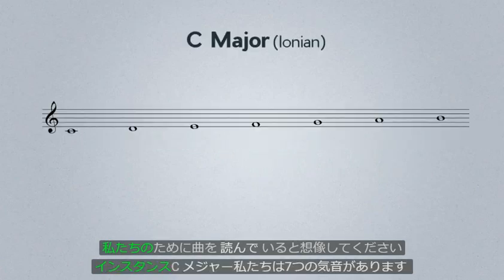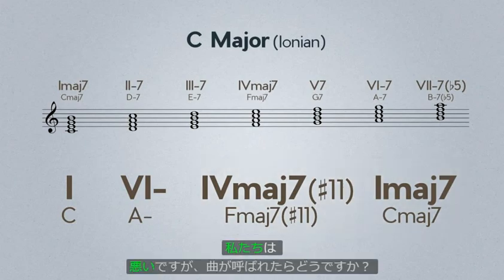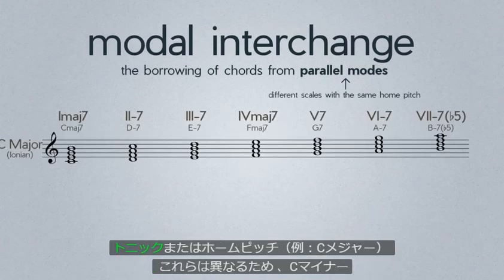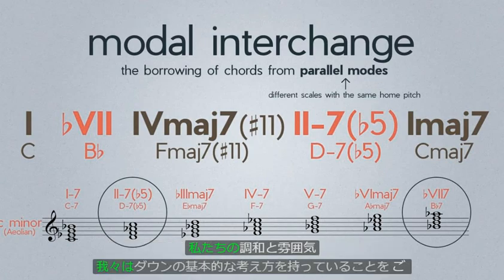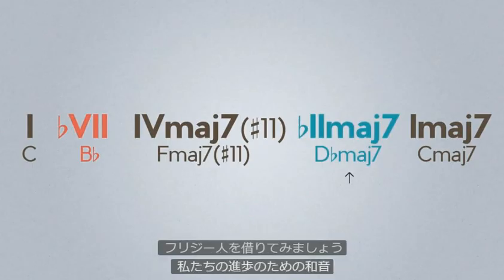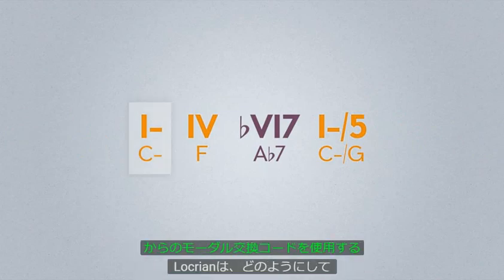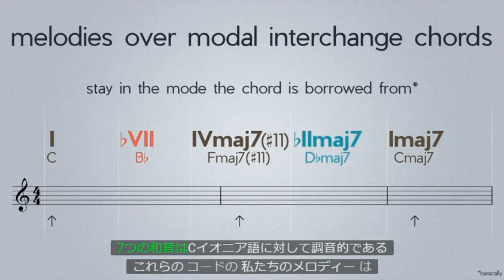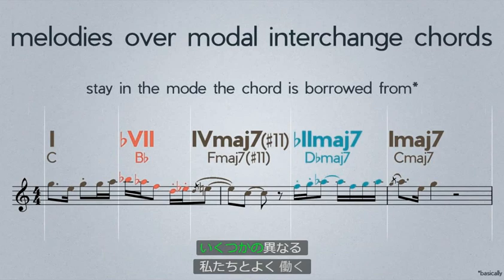【日本語字幕付き】How to make interesting Chord Progressions with Modal Interchange Music with Myles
良い動画なので日本語字幕付きで紹介します。

■【ベース練習用】リアルピアノに合わせて弾く Real Backing Track Play Along For Jazz Bass